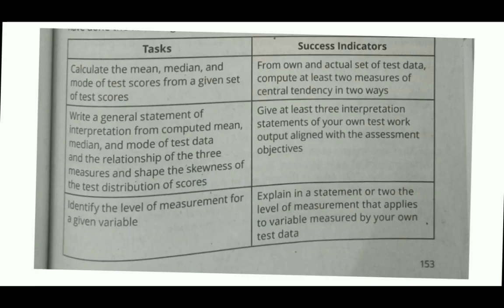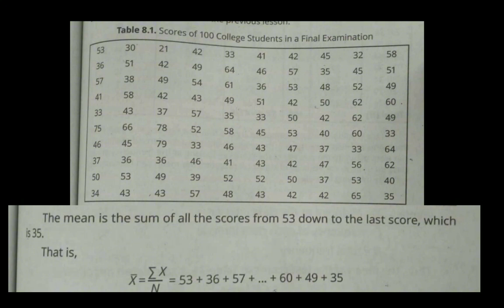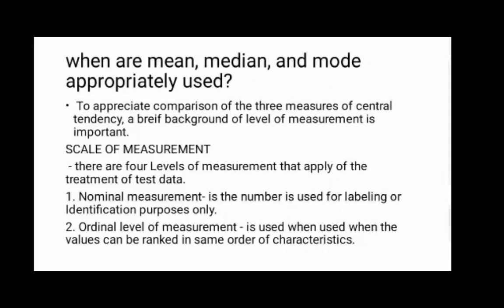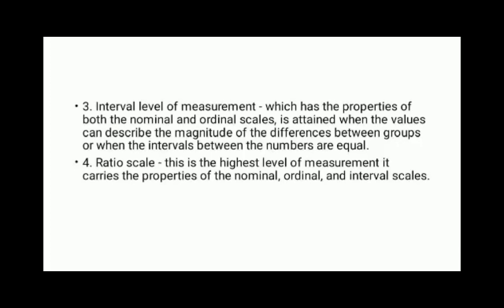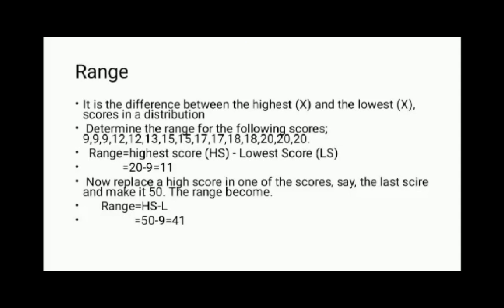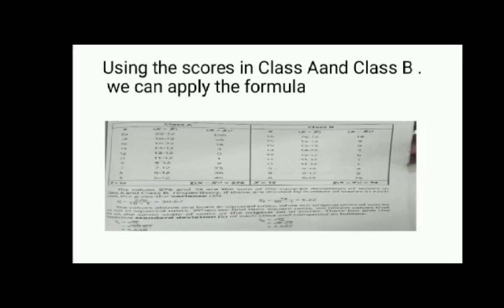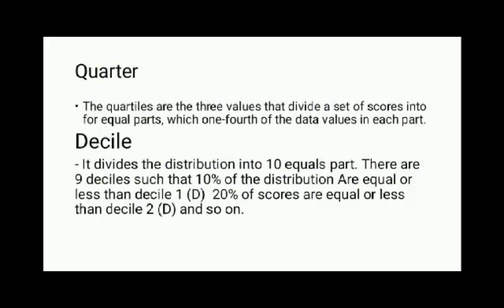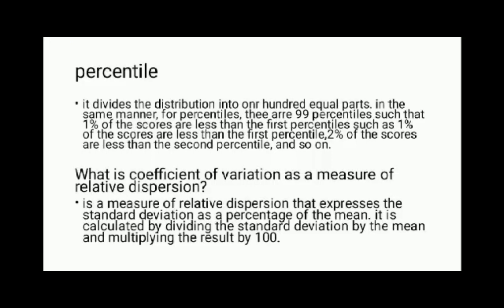EDUC PCK 2